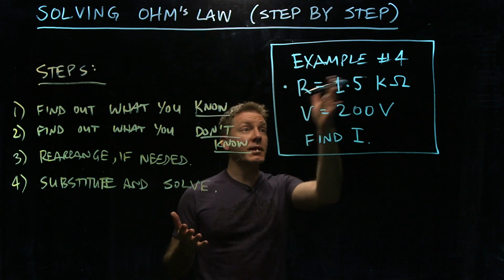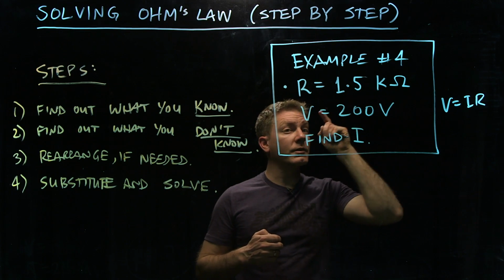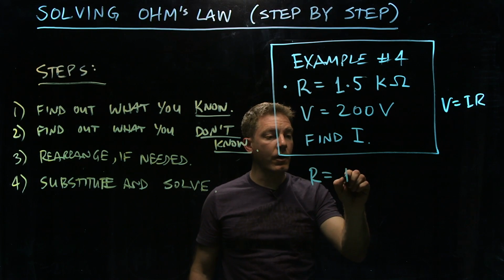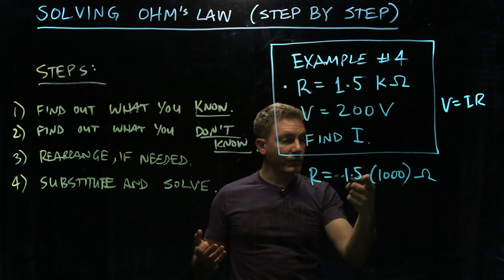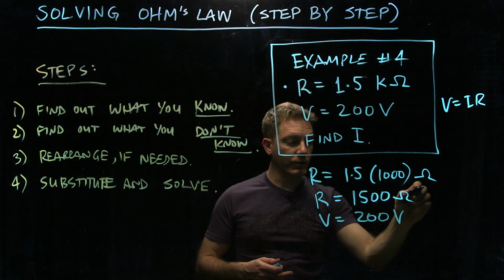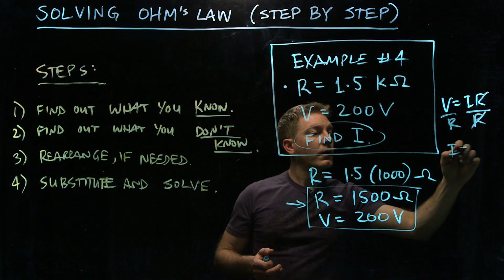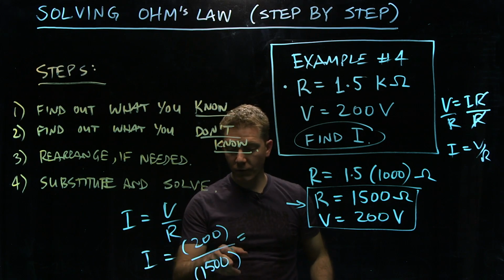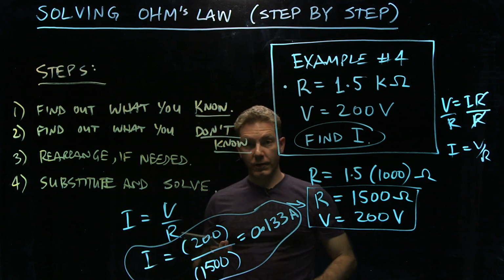Solving Ohm's Law Step by Step (5 of 6) Example 4